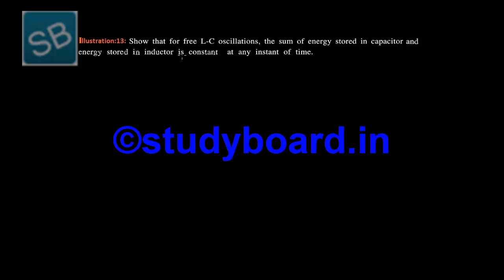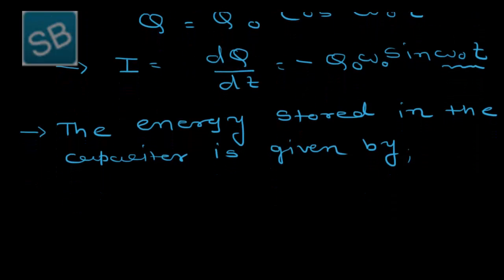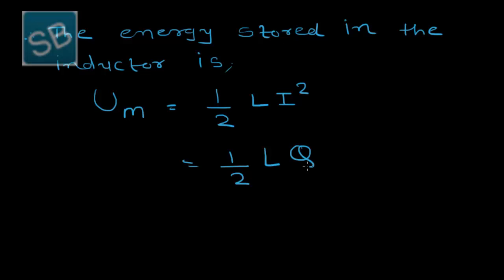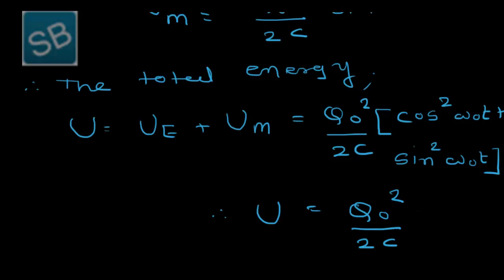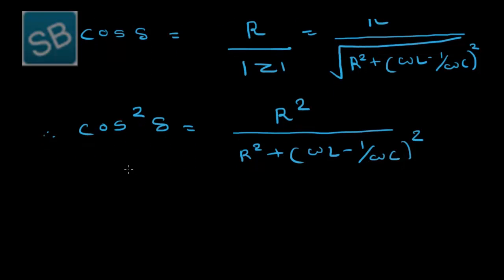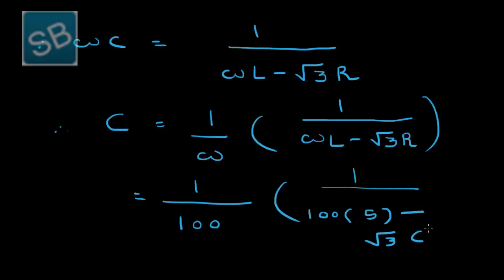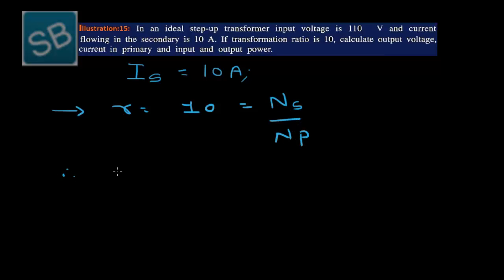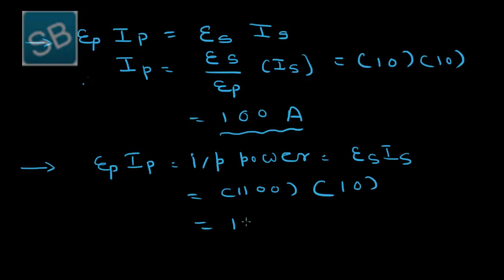16 Illustration 13 to 15